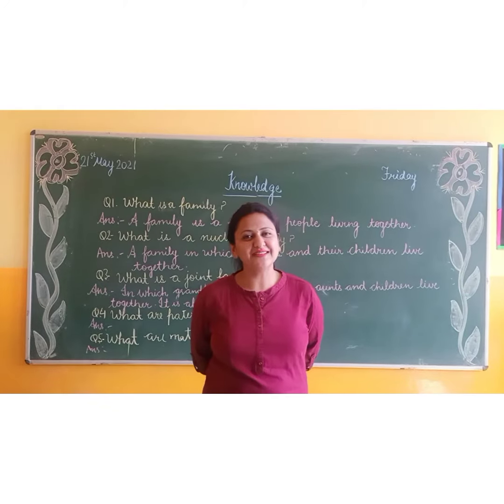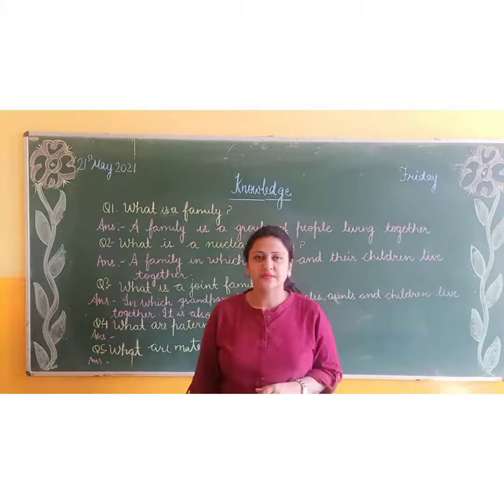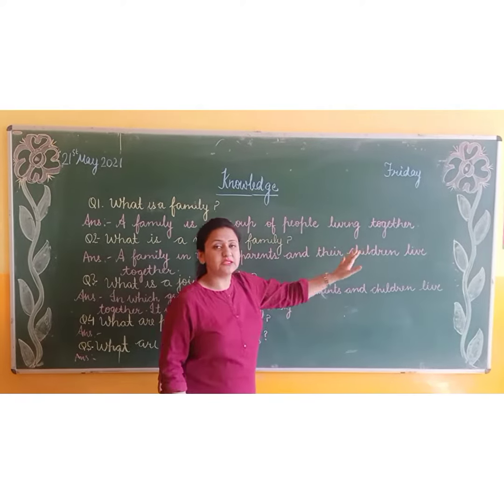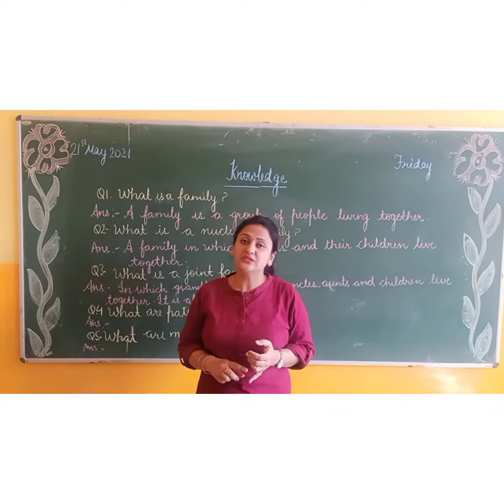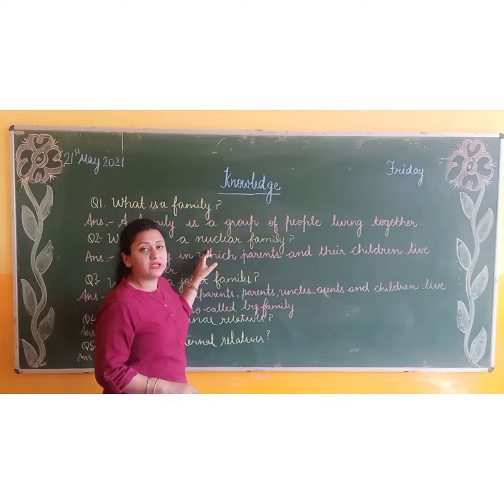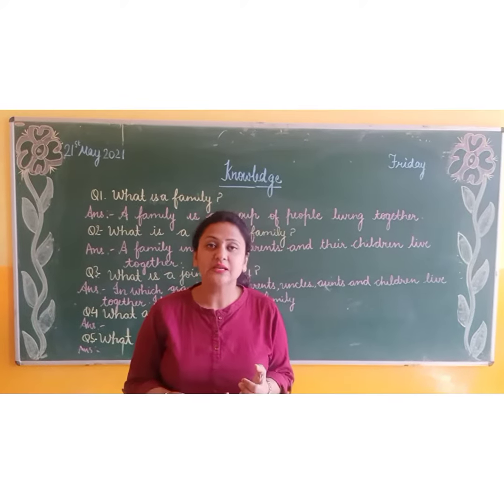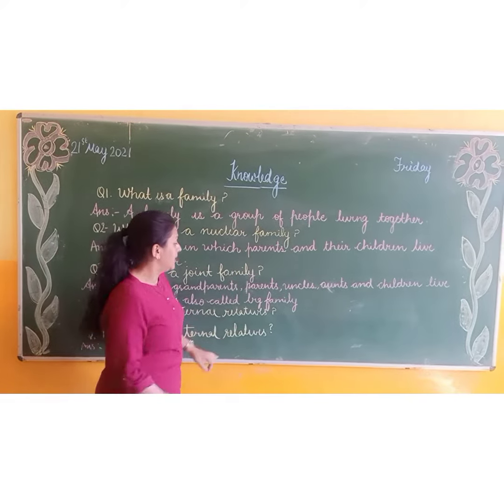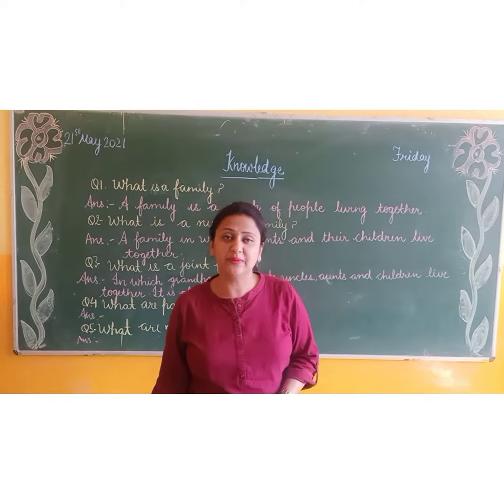ch-3 knowledge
BY MRS. NITIKA KANSAL